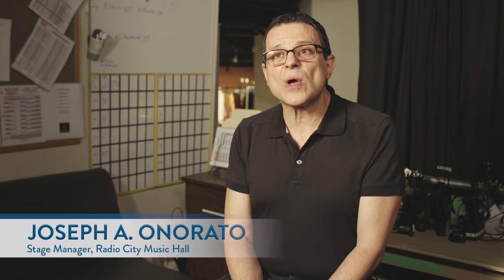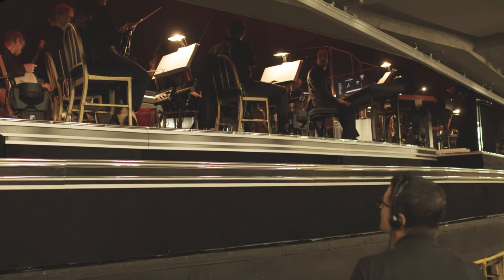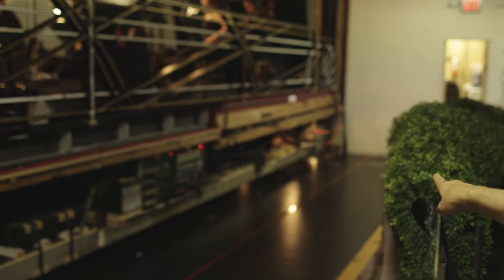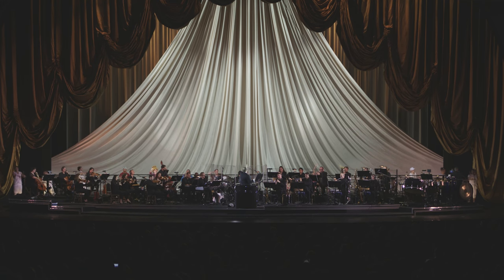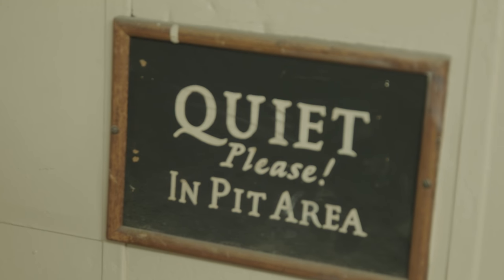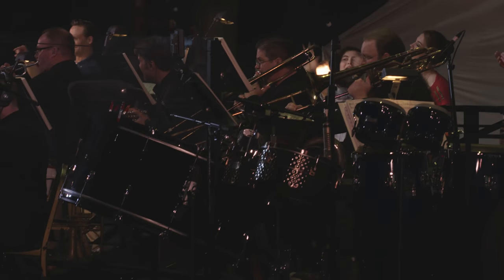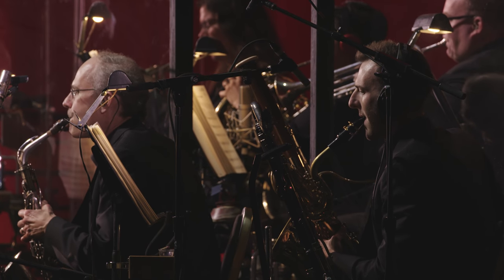Radio City Stage Secrets: How the Band Car Works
If you've ever been to a Rockettes performance at Radio City Music Hall, you've seen the orchestra magically rise up to stage level and then disappear back below the Great Stage. The orchestra is sitting on a platform we call the band car. Here, one of our Stage Managers takes you through the process!

for more behind-the-scenes stories.

The Rockettes are the world’s most famous precision dance company. Widely known as one of New York City’s most illustrious and beloved icons, they are legendary for their precision dance and eye-high kicks. You can see the Rockettes starring in the Christmas Spectacular at Radio City Music Hall.